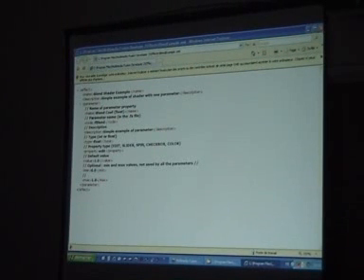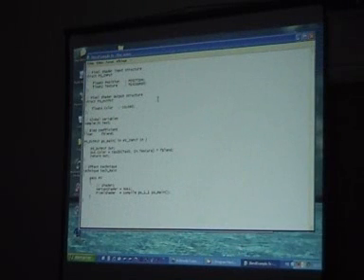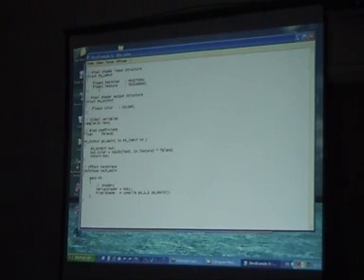Prezentacja Przyspieszenia Sprzętowego | Presentation of Hardware Acceleration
Francois Lionet aby zaprezentować możliwości Przyspieszenia Sprzętowego posłużył się obiektem aktywnym przedstawiającym Kaczkę. Pomimo sklonowania go 99krotnie, powiększenia kilkukrotnie i dodania obrotu aplikacja nadal działała z FPS wynoszącym około 500. Dopiero po dodaniu efektów antyaliasingu prędkość spadła do około 300. Również zaprezentowano kilka nowych efektów jak monochrome.

Szósty Zjazd Klikowy odbył się ponownie w Watermill hotel w Hemel Hempstead (Zjednoczone Królestwo) 1 września 2007 roku. Jak sami organizatorzy twierdzą było to wspaniałe wydarzenie. Wszystkie materiały zostały nagrane przez Chrisa 'Circy'iego' Streeta. Tematami przewodnimi oprócz prezentacji nowych gier było zaprezentowanie HWA (akceleracji sprzętowej) i JAVY dla Multimedia Fusion 2.

Fabryka Gier 2008

Francois Lionet to present capabilities of Hardware Acceleration used an active object representing a Duck. Despite of cloning it 99 times, enlarging it several times and adding rotation application still worked with FPS with amount about 500. Just after adding antyaliasing effects speed dropped to about 300. Also there were presented few new effects like monochrome.

Sixth Click Convention was held again in Watermill hotel in Hemel Hempstead (United Kingdom) at 1st of September 2007 year. Like organizers claim it was wonderful event. All materials where recorded by Chris 'Circy' Street. Leading topics except presentation of new games was  było showing HWA (hardware acceleration) and JAVA for Multimedia Fusion 2.

Games Factory 2008